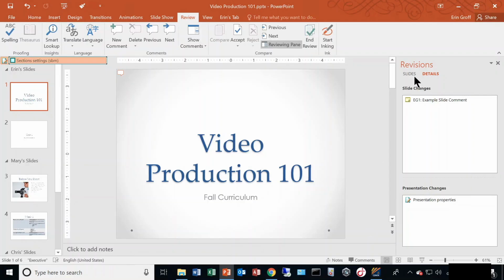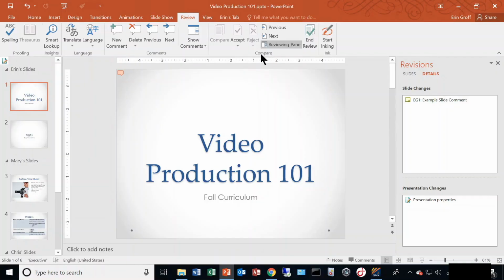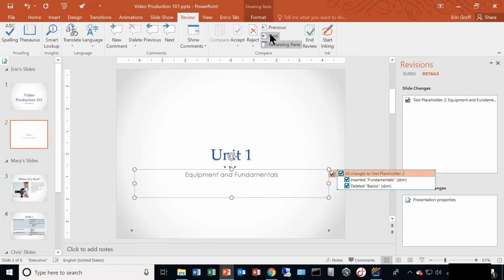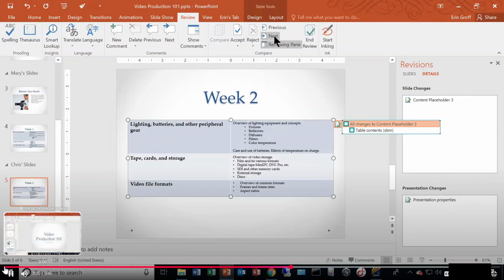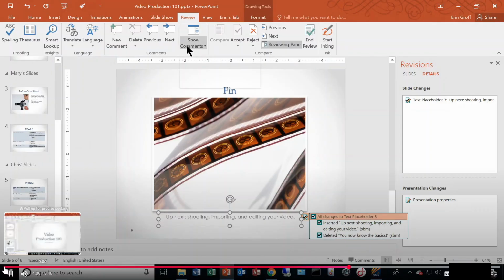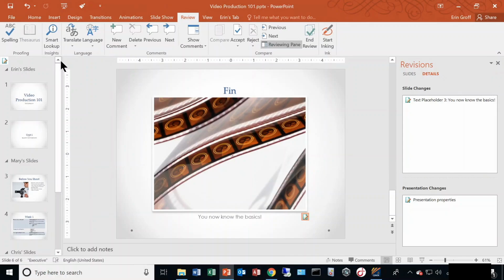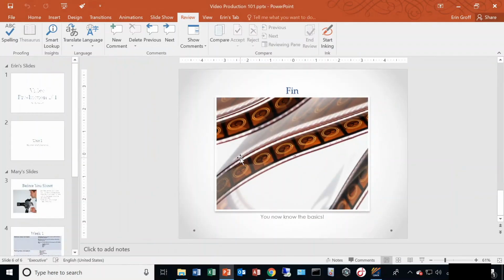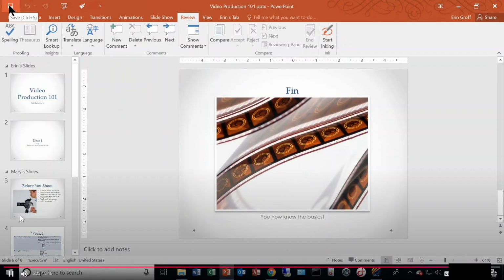PP2 Chapter 7 Topic A Part 2